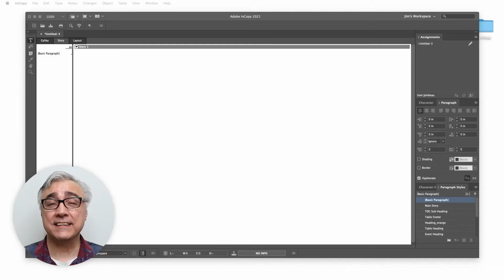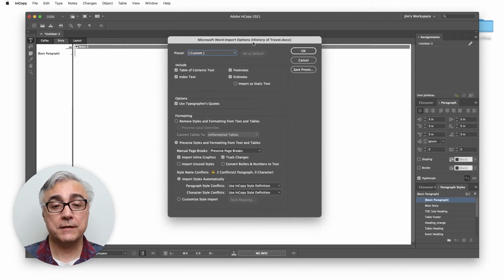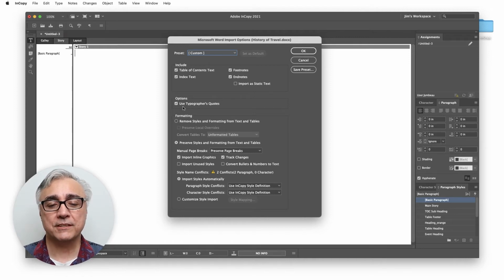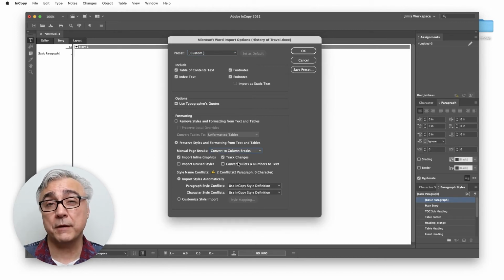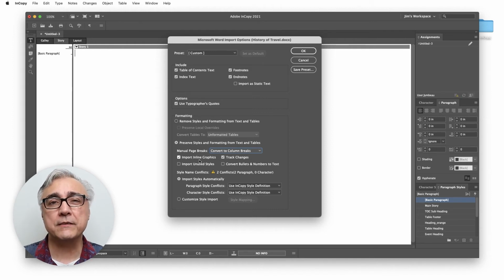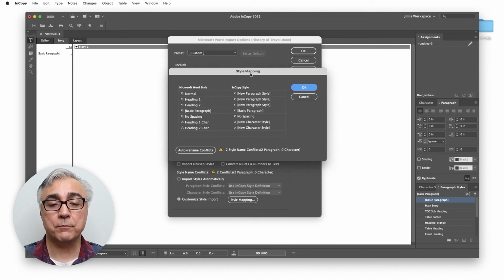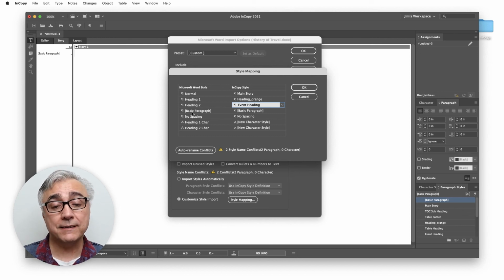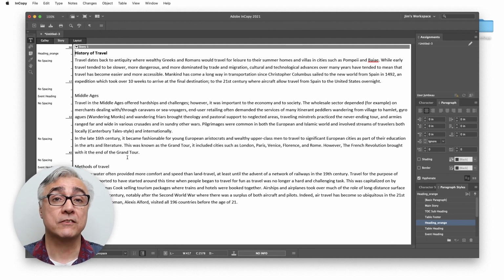How to Import Copy from Word into Adobe InCopy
In this micro-lesson you will learn how to:

- Import Copy from Word into Adobe InCopy (Select File, then Place)
- Understand Import Options
- Remove Styles
- Preserve Styles
- Map Styles to ID/IC Styles

Full Course Description: Adobe InCopy is a professional word processor that integrates with Adobe InDesign. Adobe InCopy lets copywriters and editors style text, track changes, and make simple layout modifications to a document while designers work on the same document simultaneously in Adobe InDesign — all without overwriting each other’s contributions and notifying each when updates have been made to the document. Students will learn about workflows, setting preferences, creating new documents, and work with workspaces, views and tools. In addition, students will learn to use styles, import from Word and Excel, add tables, understand copyfitting text, use Spellcheck, and Find and Change. Students will learn about collaborating with InCopy, using check-in and check-out features, as well as printing or exporting from InCopy.

Whether you are new to Adobe InCopy, or have been using it for some time, training provides tips and tricks to take full advantage of this amazing tool.